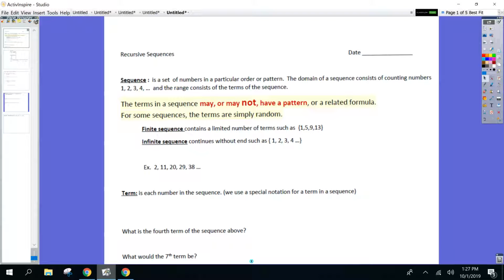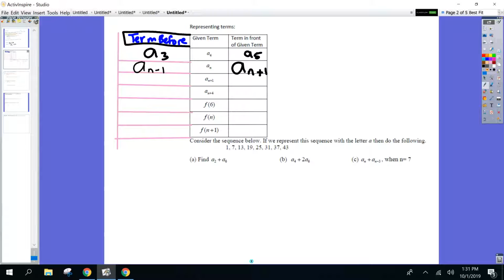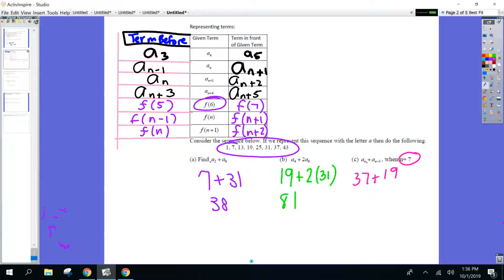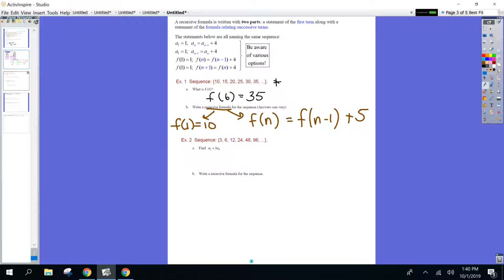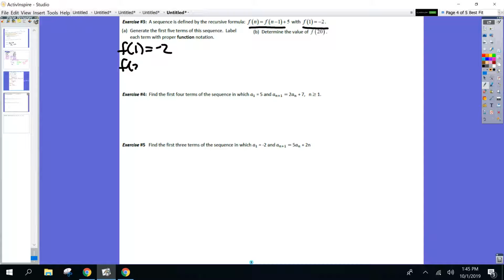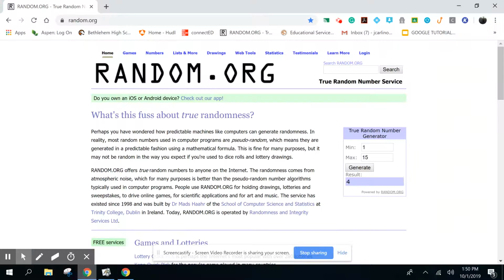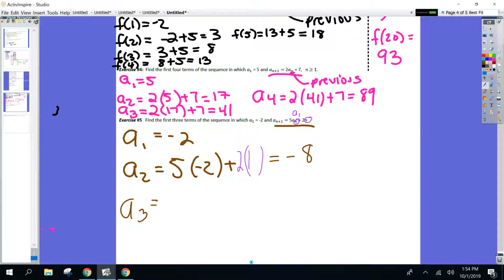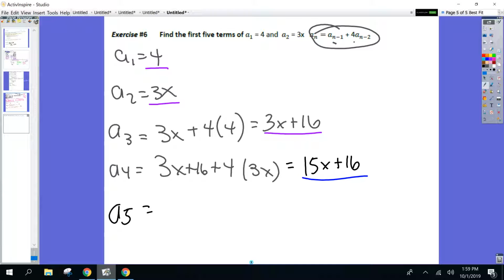A2B Oct 1st - Unit 2 - Recrusive Formula